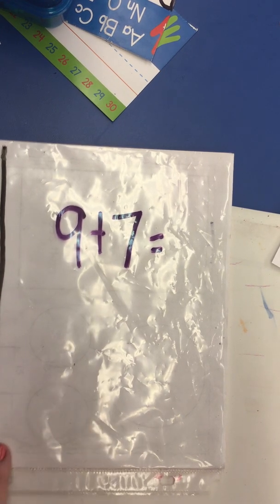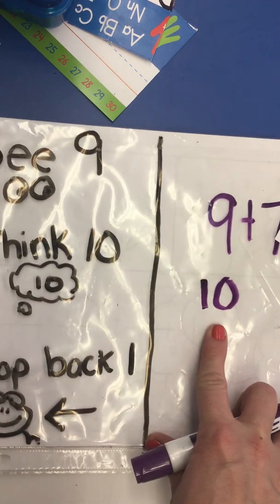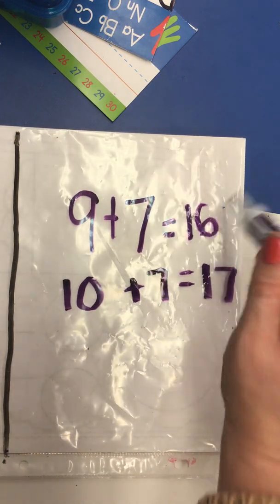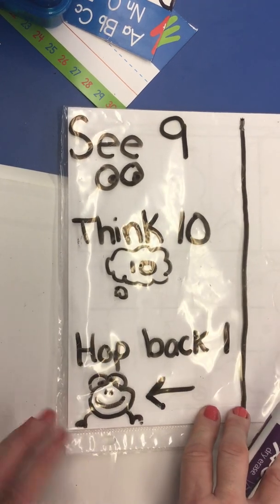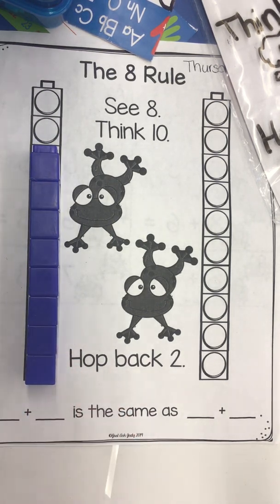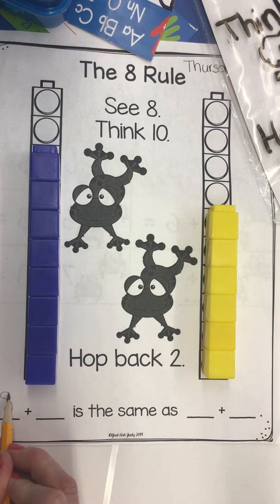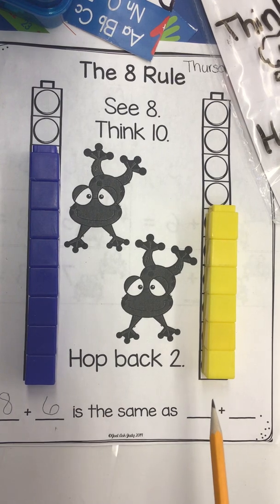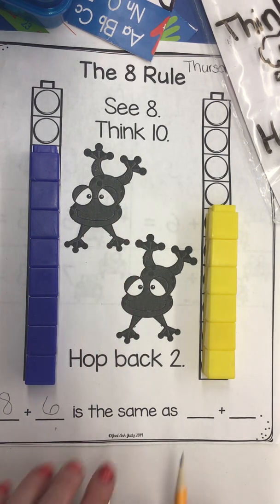Thursday Jan 14 Math